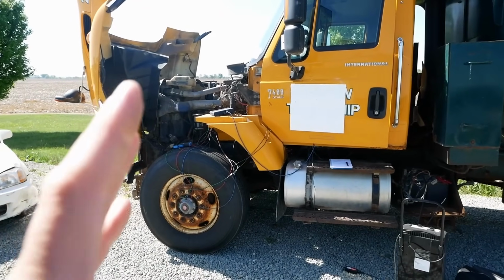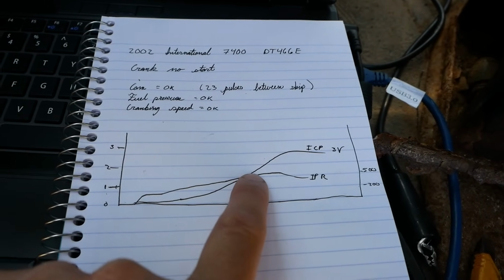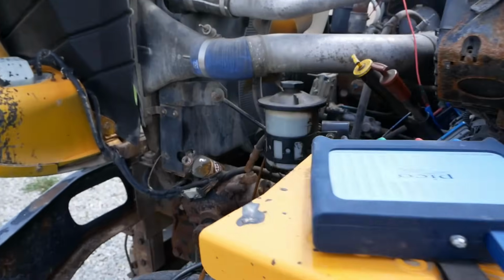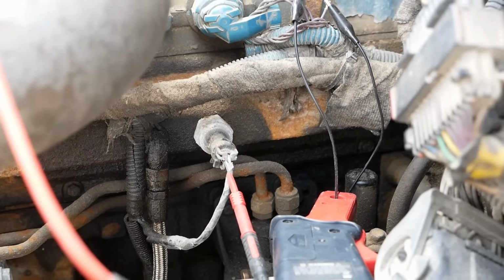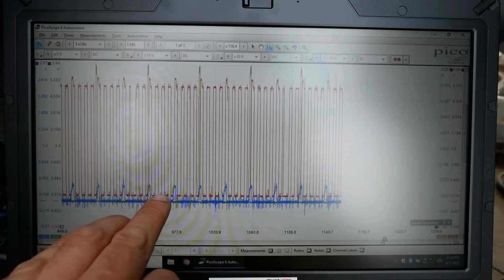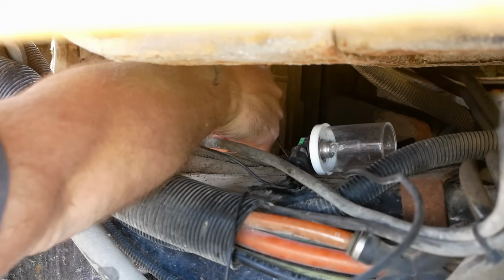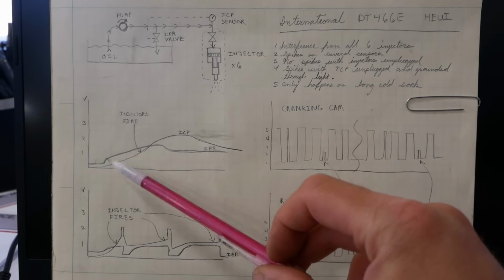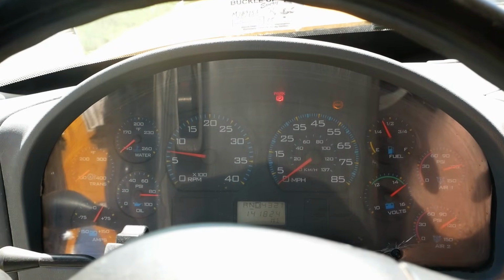International DT466E Won't Start without Ether after Sitting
This 2002 International 7400 plow truck with a DT466E engine won't start after sitting for 48 hours or more. It cranks fine but won't start without ether. We diagnose the HEUI system and find a bizarre failure.